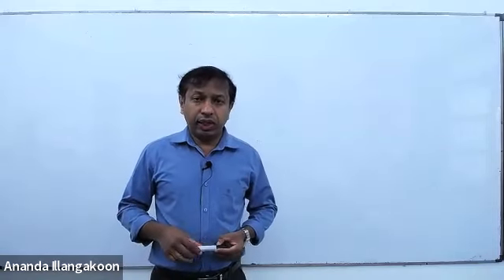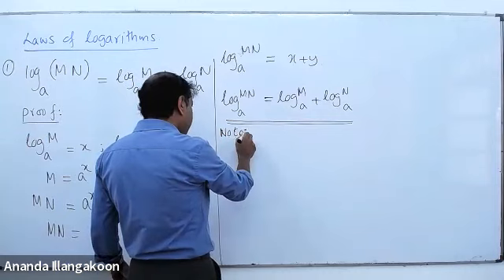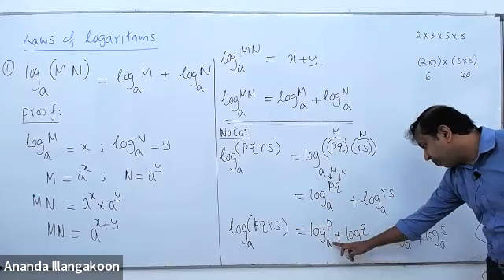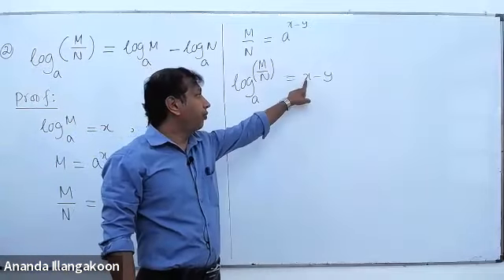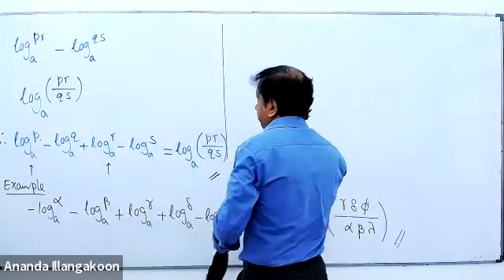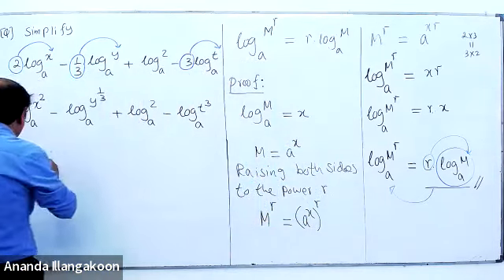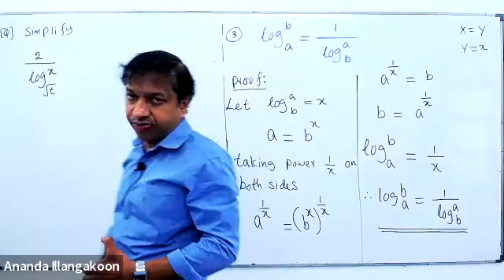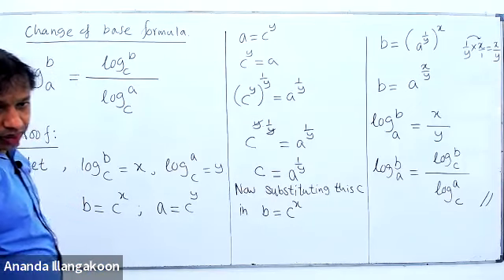Combined Maths | Logarithms Part - 2